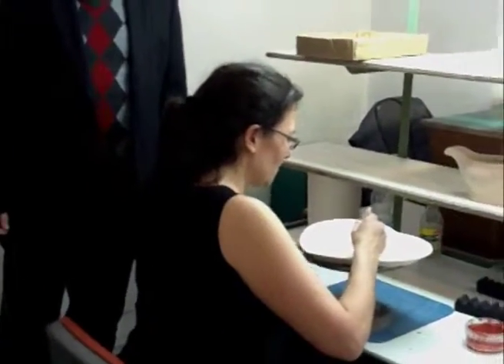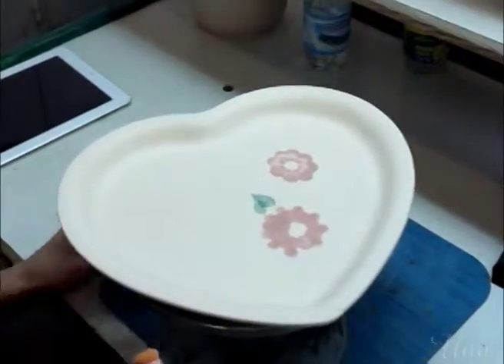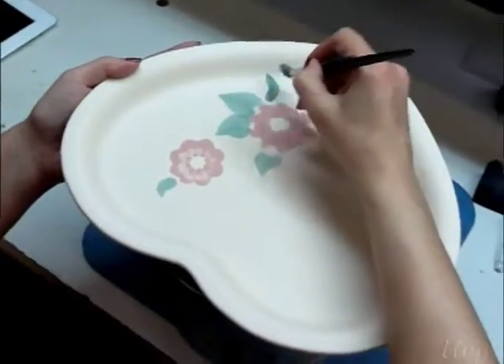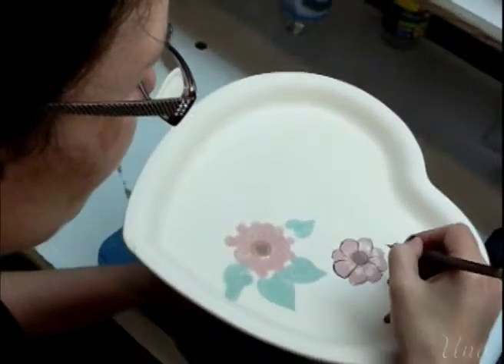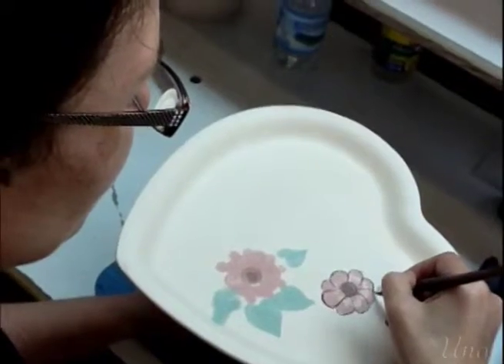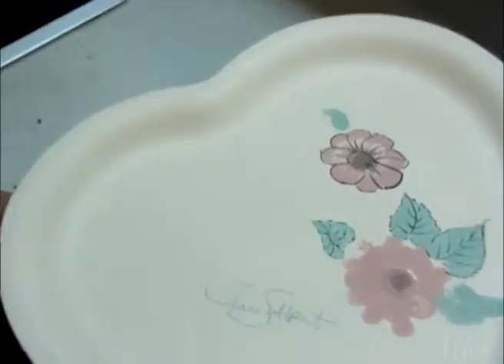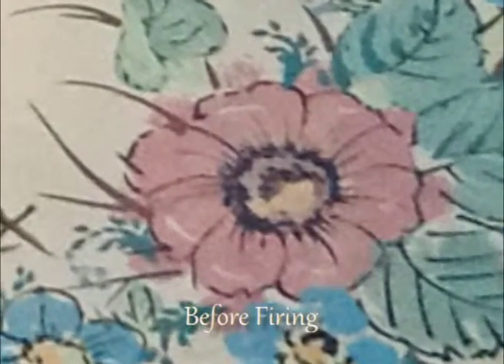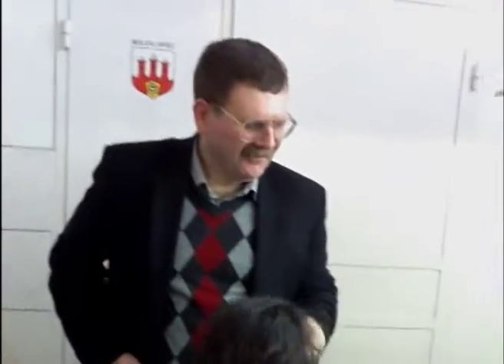TERRI MAKES A DISH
This polish pottery is handcrafted in the small village of Boleslawiec, Poland, where hundreds of skilled artisans continue the tradition of Polish folk art. Our polish pottery teapot is made with a unique clay that is glazed at high firing temperatures, resulting in stoneware of enormous durability. Ideal for serving, the pottery retains both heat and cold for a long time. Dishwasher, oven, freezer and microwave safe.